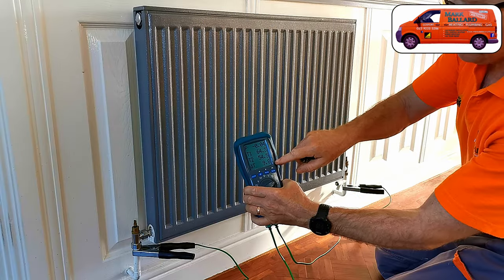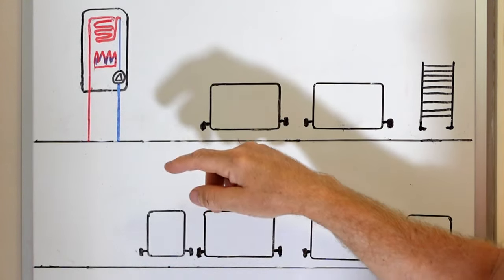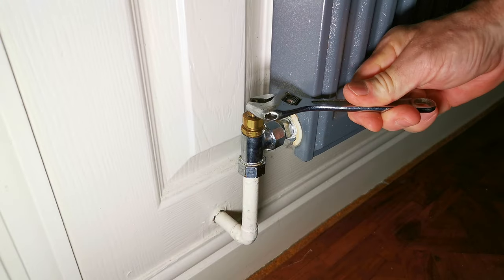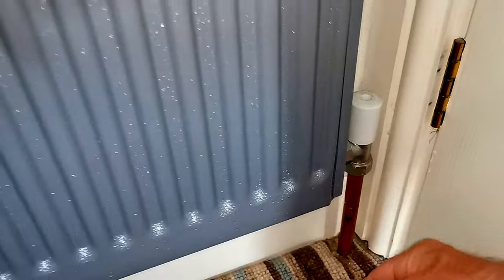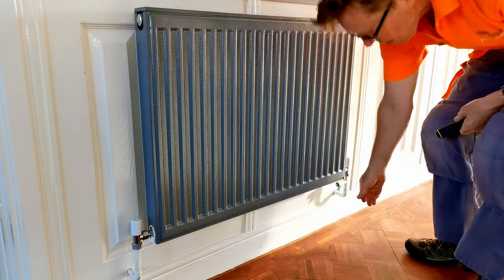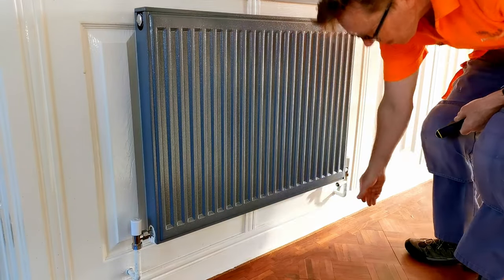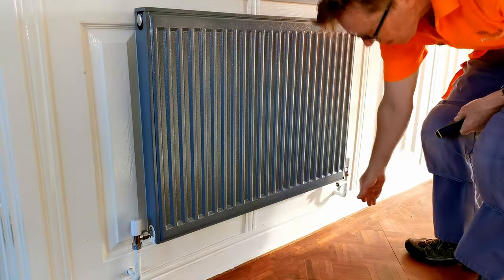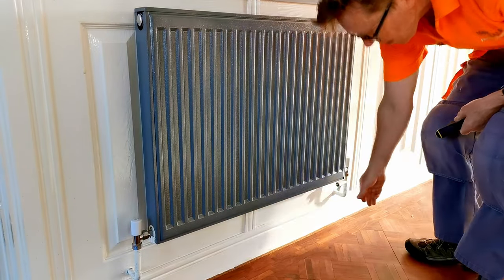How to Balance Your Heating System, Everything You Need to Know & REDUCE YOUR GAS BILL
I will show you in  easy to follow step by step instructions how to balance your central heating system to achieve the 3 important points needed.
Also why "Standard Thermostatic Radiator Valve" mess up all your good work after balancing your system.  And how the latest "Auto Balancing Thermostatic Radiator Valves" will fix that problem.
Plus how modulating gas valves, auto speed pumps and more affect the balancing of our system.
I cover everything you should need to know and lots more.
Balancing your central heating system correctly will vastly improve the efficiency of heating your house which will Reduce your Gas Bill.

If you want to support me further you could get me a cup of coffee and leave a donation in my “TOOL BOX FUND”.
It is really appreciated.

Visit my Web Site where all my videos are categorised to make them easy to find.
With links to parts and products I recommend.

If you have a similar story or a question you can leave it in the comments.

Chapters

0:00 How to Balance Your Heating System,  Introduction.
2:11 How to Balance Your Heating System.
5:04  How to Balance Your Heating System,  adjusting radiator valves
7:20  How to Balance Your Heating System,  what we are trying to achieve.
8:06  How to Balance Your Heating System,  check flow and return pipes.
12:33  How to Balance Your Heating System,  thermostatic radiator valves affect balancing.
14:19  How to Balance Your Heating System,  Auto Balancing thermostatic radiator valves.
15:53 How to Balance Your Heating System and Gas Valves.
16:58  How to Balance Your Heating System and Pumps
18:02  How to Balance Your Heating System and Drayton Wiser Smart Controls.
18:29  How to Balance Your Heating System, Delta T.
20:26  How to Balance Your Heating System,  balancing hot water cylinder.

VIDEO: 10 Money Saving Heating Tips. Simple Things You Can Do Which Will Improve Efficacy and reduce your Gas Bill.

Recommended Tools.
Move Videos and links on my web site.

LINK:Nerrad Fire Jet Blow Torch. Highly Recommended.